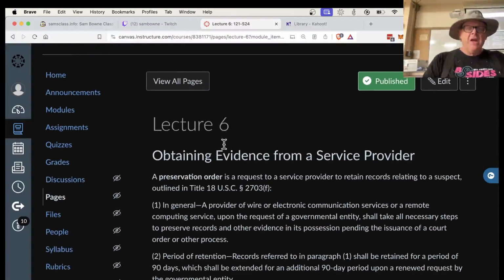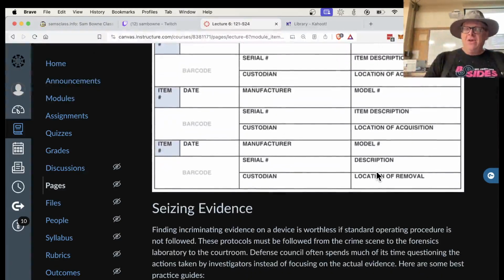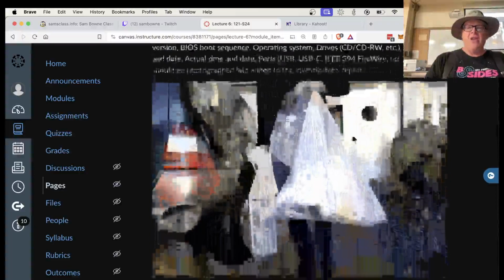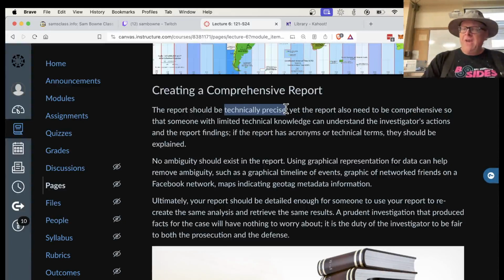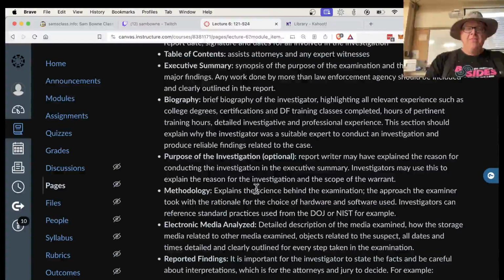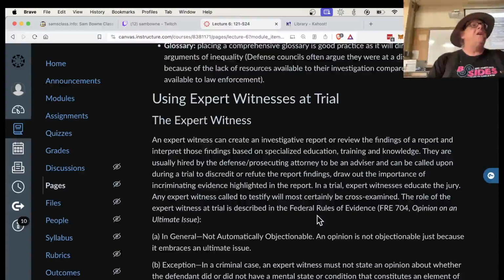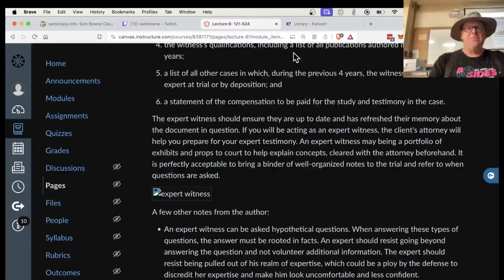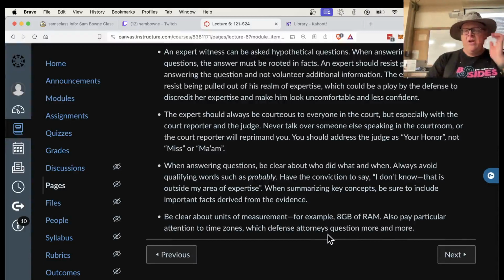CNIT 121 Mod 6